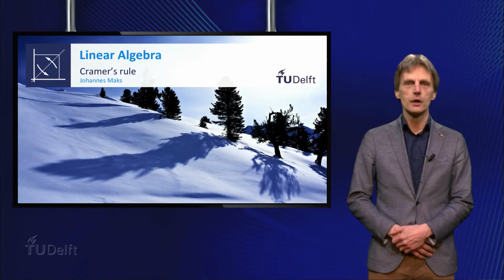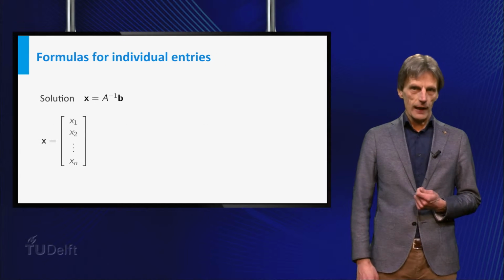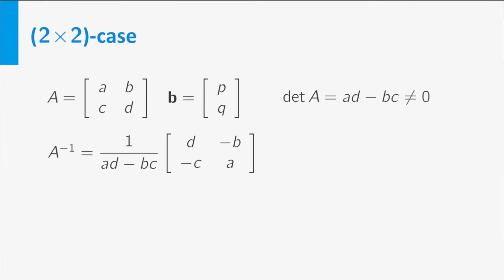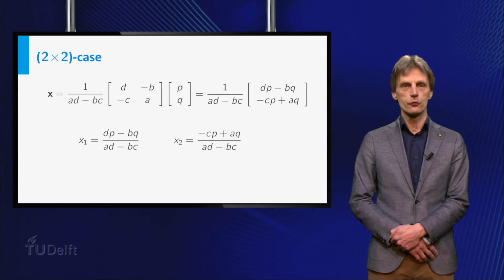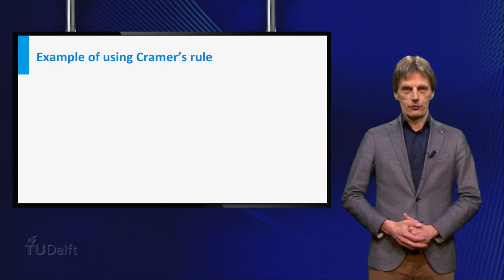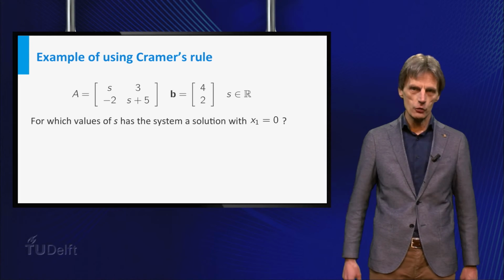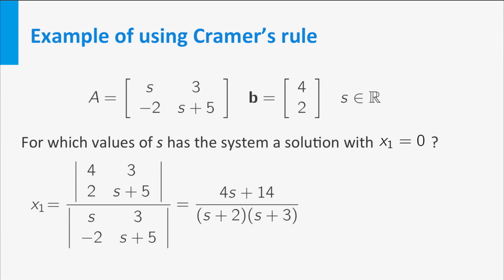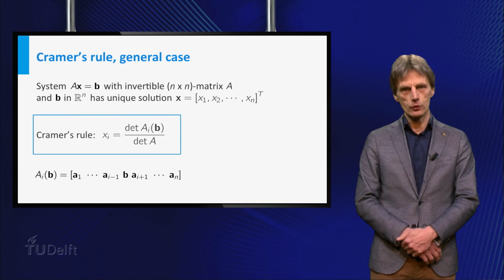Cramer's Rule ☆ Mathematics Lecture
) In this mathematics lecture you will learn about: "Cramer's Rule". Get some fundamental facts, informations and explanations about this topic, easy to understand and clear presented. This video is part of the playlist "University Lectures". For further interesting topics you can look here:

"In linear algebra, Cramer's rule is an explicit formula for the solution of a system of linear equations with as many equations as unknowns, valid whenever the system has a unique solution."